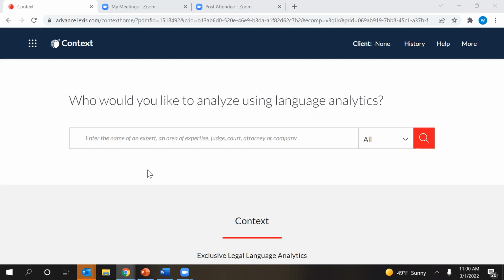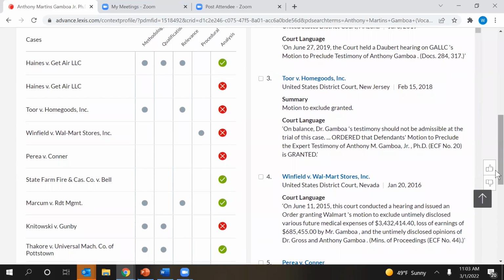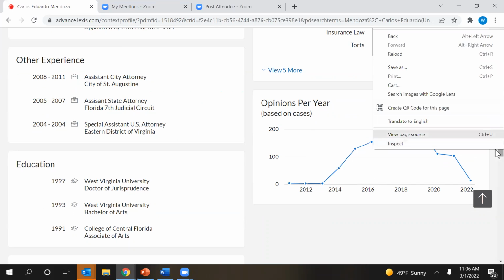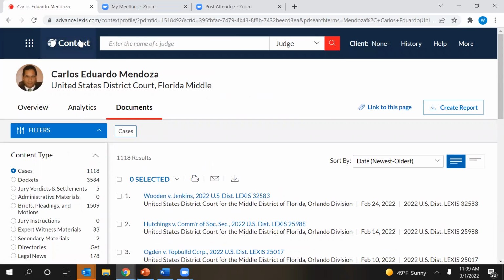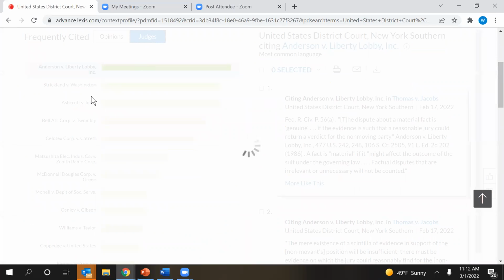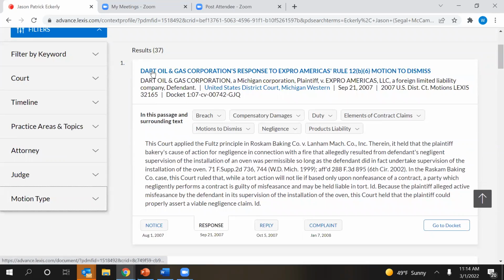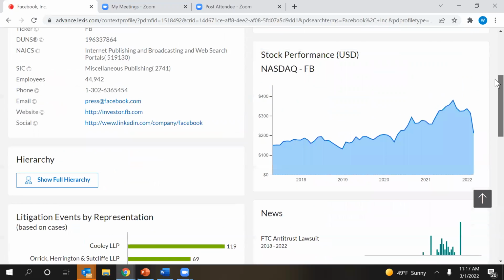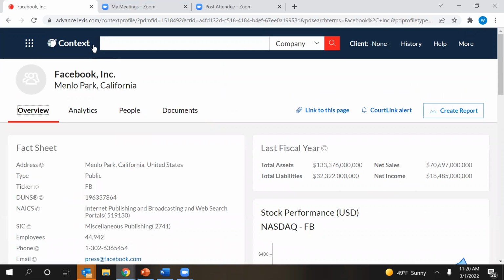Context: Profiling Experts, Judges, Courts, Attorneys, and Companies